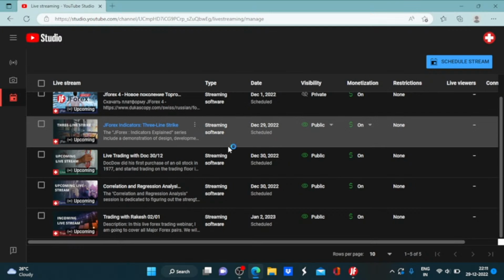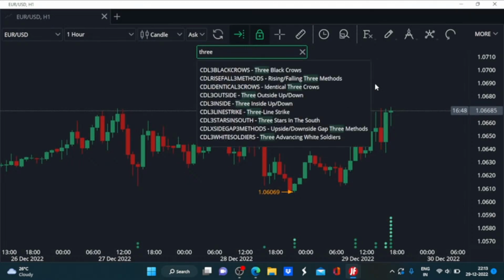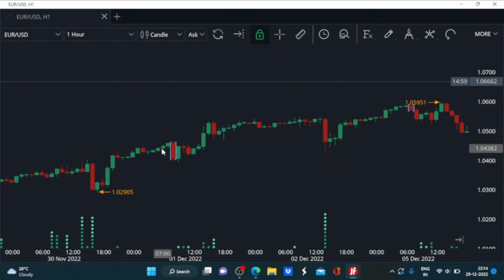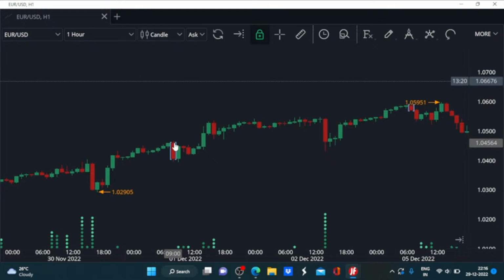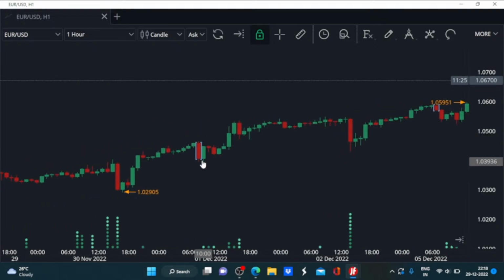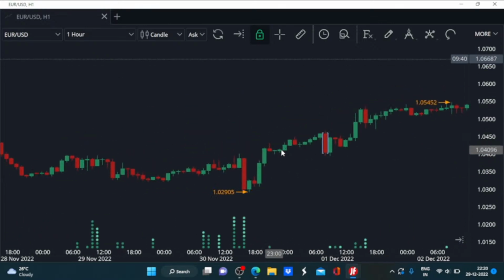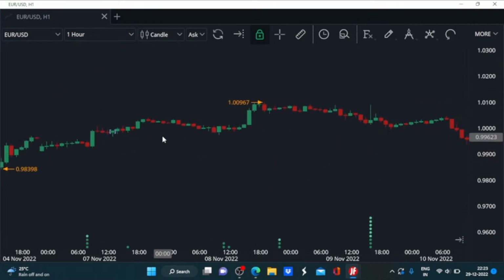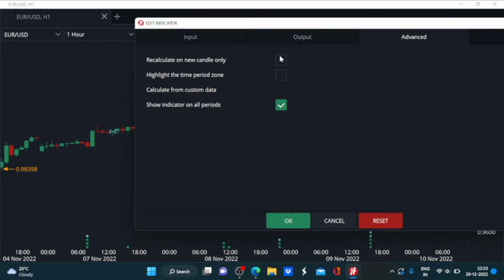JForex Indicators: Three-Line Strike